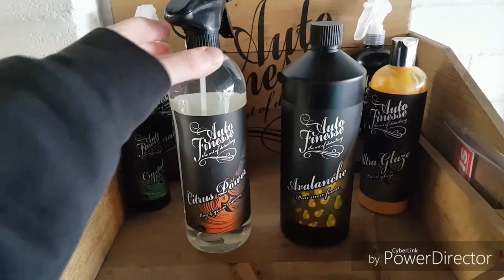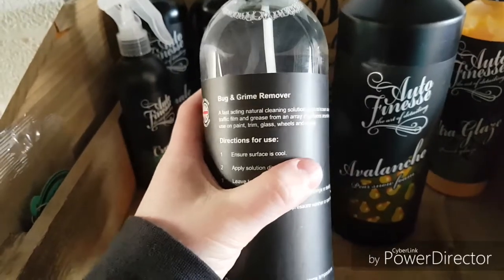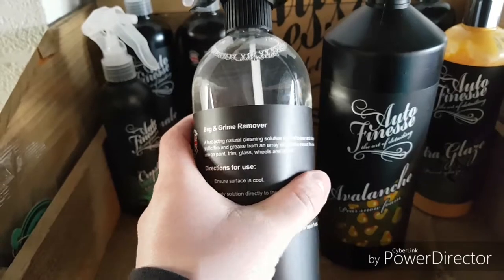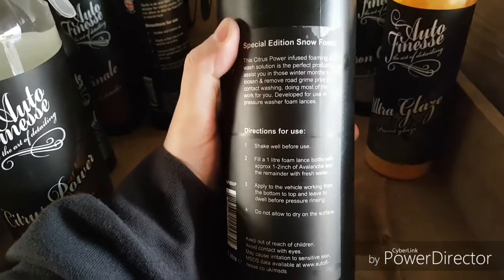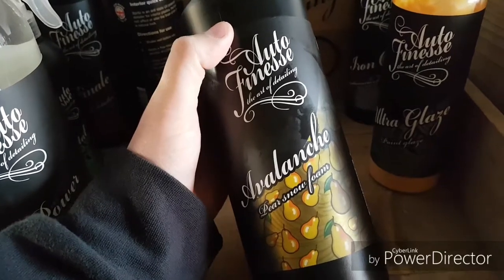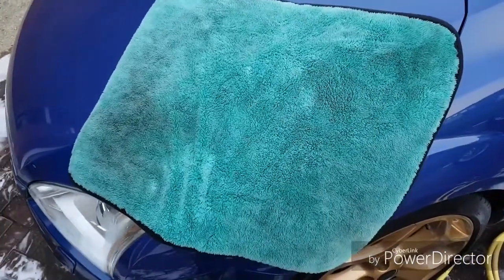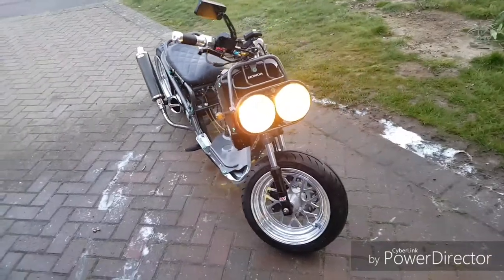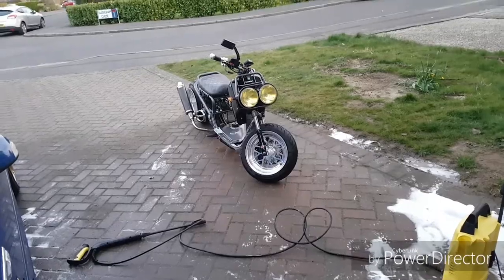Honda Ruckus Zoomer Maintenance wash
In this video we show you the maintenance wash and products we use to keep our bike looking tip top.